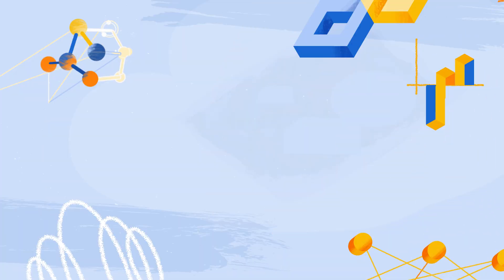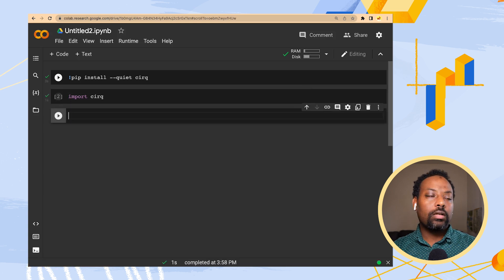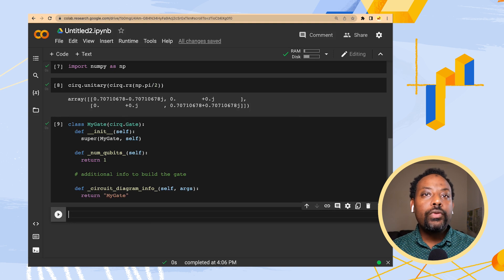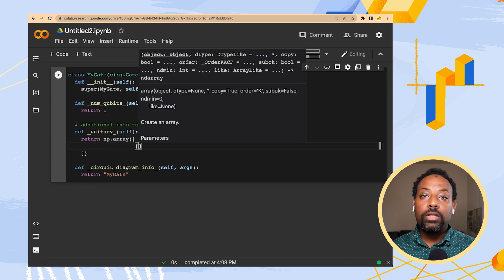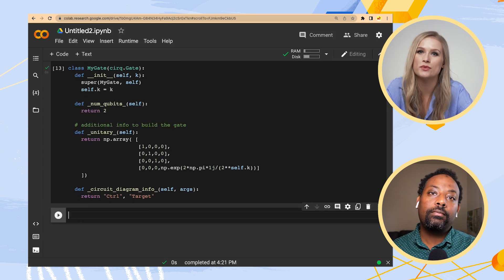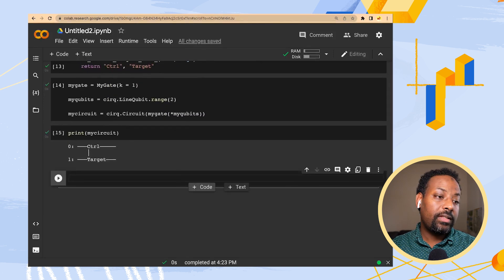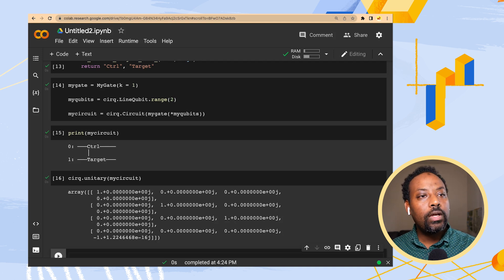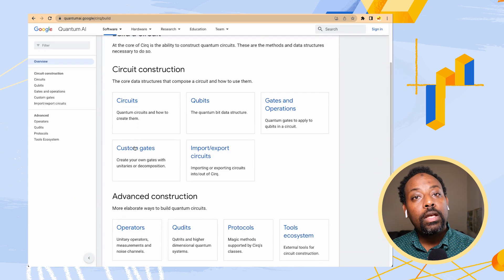How to create custom gates in Cirq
In our previous episode, we learned how to construct quantum circuits out of moments, with each moment containing operations on qubits. In this video, we expand on the previous video, teaching you how to create your own custom gates in addition to the ones that Cirq has included upon installation. We’ll also walk you the thought process of defining your own gate for each use case.

Chapters:
0:00 - Intro
2:00 - How to apply a unitary matrix
4:16 - Building your own gate with an unknown unitary matrix
5:26 - Building a gate with a known unitary matrix
6:56- Defining a matrix to be appropriate for a number of qubits
7:34 - How to make a parameter gate
9:17 - How this gate shows up in a circuit when drawing it
10:24 - How to package gates
12:46 - Recap